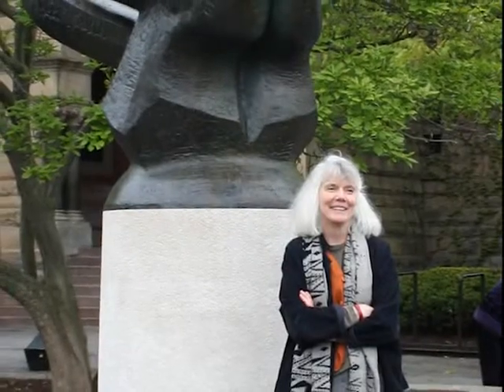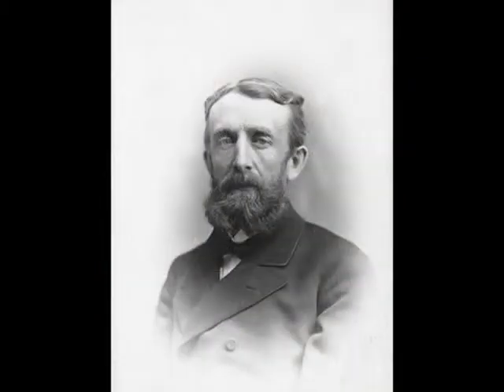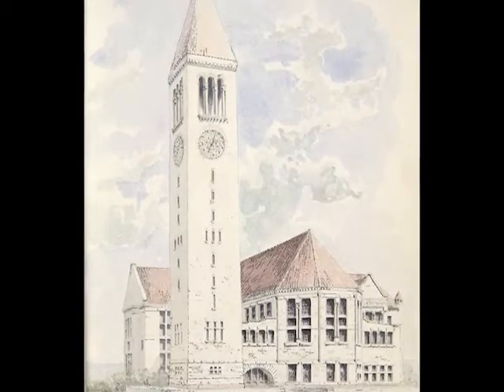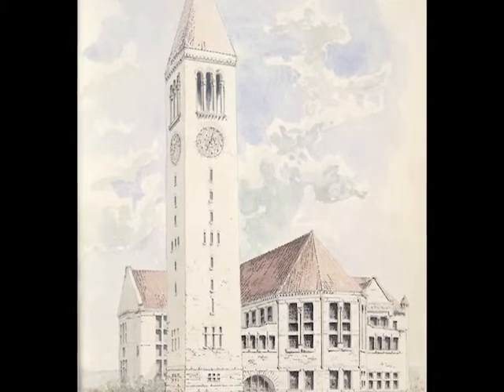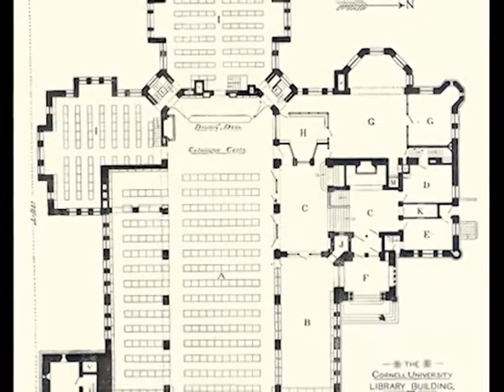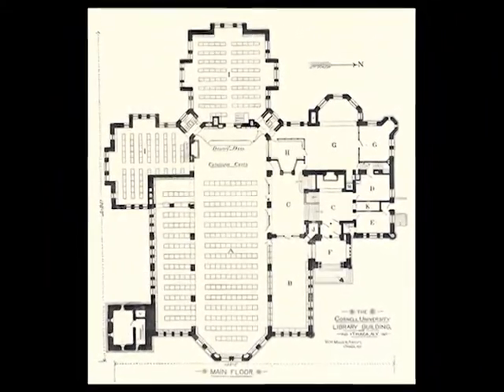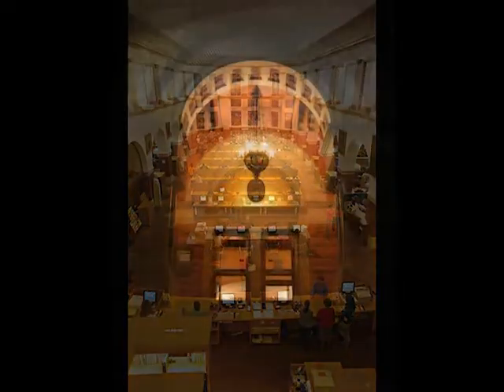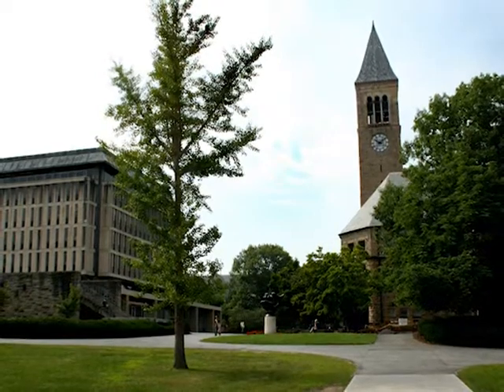Uris Library Introduction - Uris Library Historical Tour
To celebrate Cornell's history, this series showcases Uris Library, Cornell's oldest library built in 1891. These tours highlight the Dean Room, the Kinkeldey Room and the Andrew Dickson White Library.